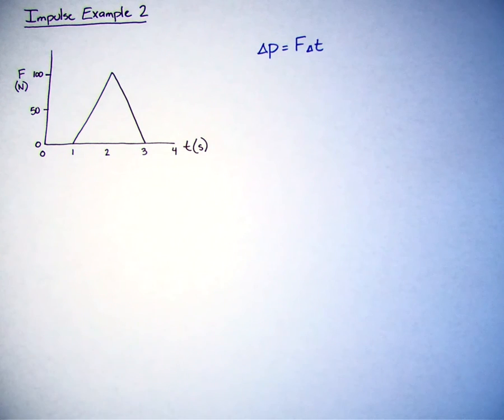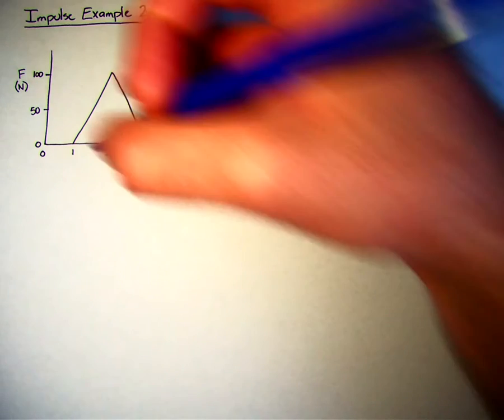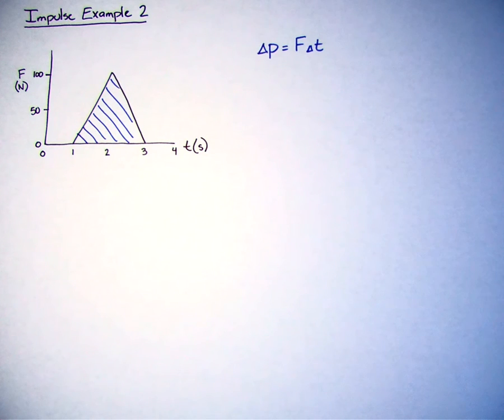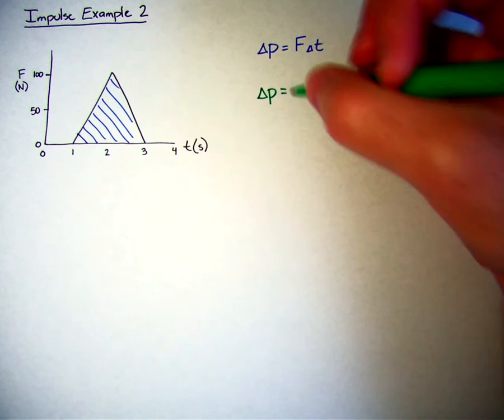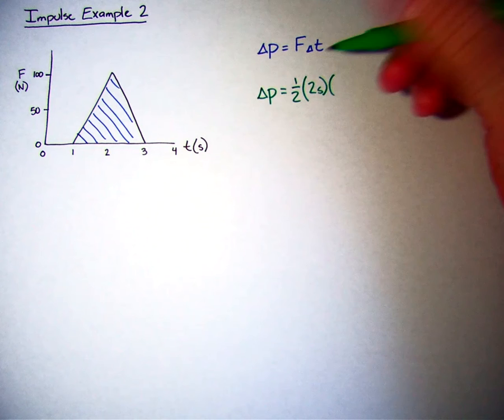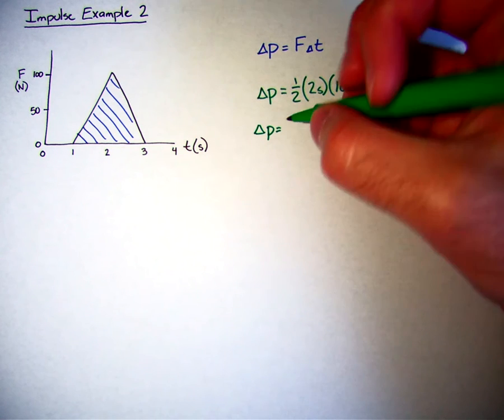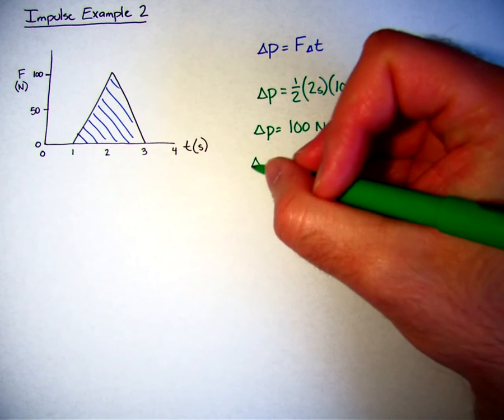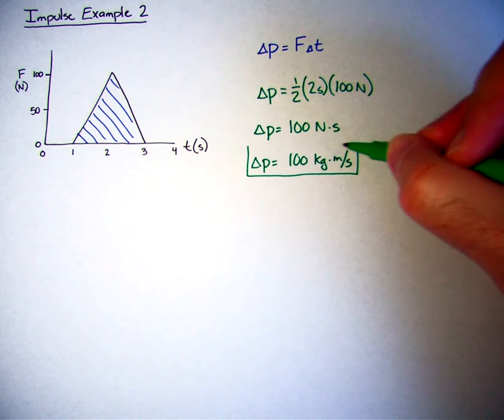6 3 Impulse Example 2